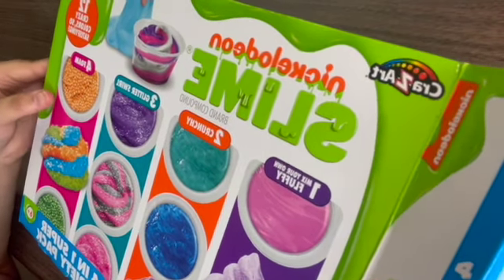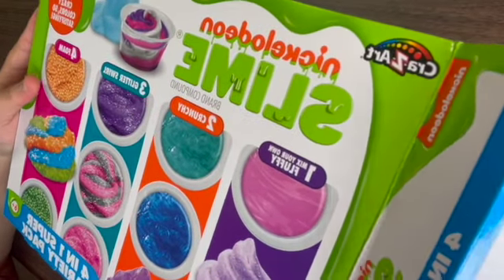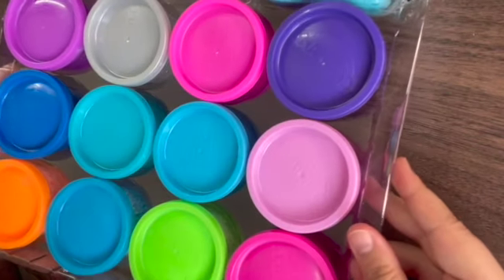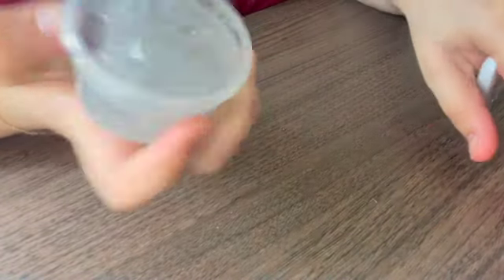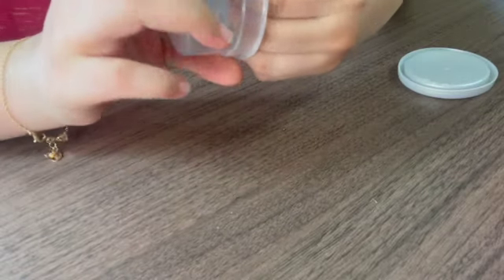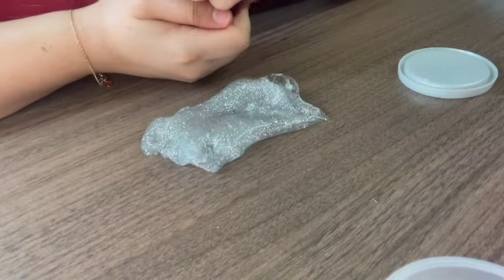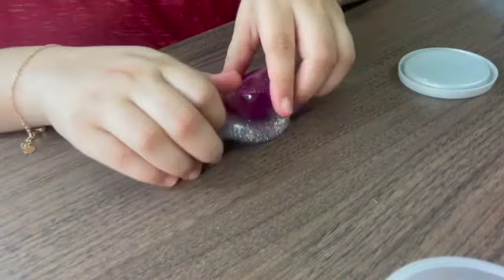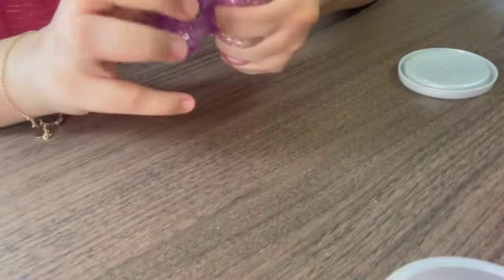12 Nickelodeon Slime SD 480p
Let me know what do you guys think :)